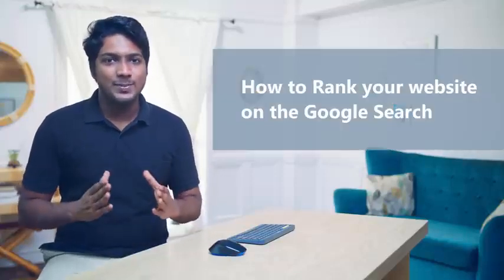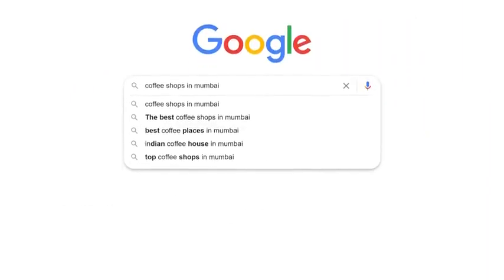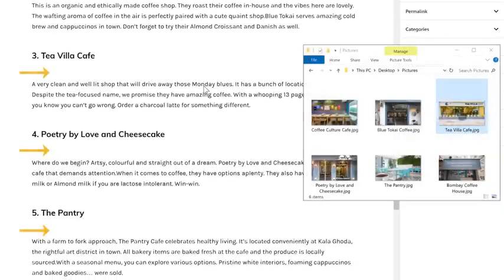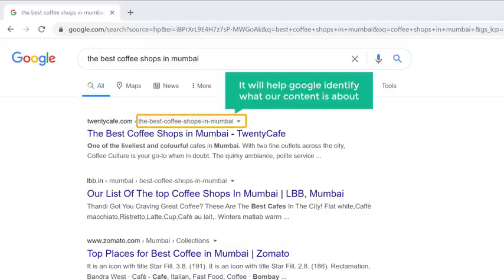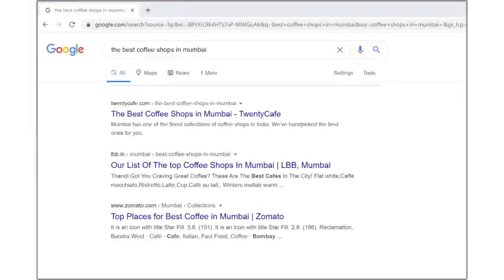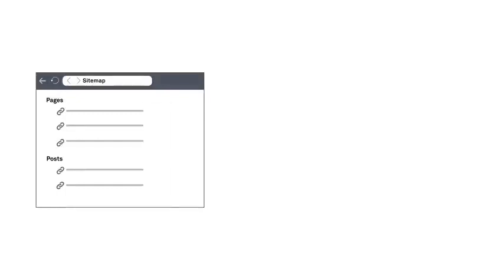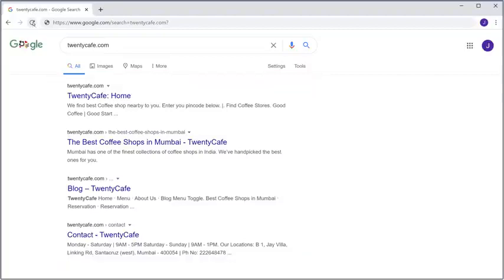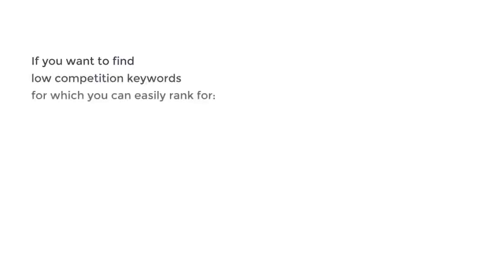How to Rank Your Website on Google - WordPress SEO For Beginners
Learn how to rank on google

00:00 Intro
1:27 Create content which can rank on Google
6:41 Make your site look good in Google search
11:48 Tell Google about your website’s content
17:23 Key aspects that affect ranking
17:58 To check if your content is ranking on Google

👉 Part 1: Create content which can rank on Google.

Step 1: Find what people are searching for
Search something on Google related to your business, you will find related suggestions.

Step 2: Choose the users, you want to reach
Now each suggested result is a set of the users you want to reach.
So you need to choose a term.

Step 3: Find out what the users might be looking for.
You need to find xu0026 understand what really that particular user is looking for.

Step 4: Create your content.
Once you found, Next you need to answer that with your content.
By creating a new post with answer xu0026 publishing it.

👉 Part 2: To make your content, appear good on Google search result.
Once your site gets ranked and appears on search results,
Now, if the link of your page is unclear or not readable, change the permalink.
To change the description, install ‘Yoast SEO’ plugin in your WordPress site.
Go to your post xu0026 click ‘Edit’, You will get some new options from Yoast SEO.
Click ‘Edit Snippet’ xu0026 write your own description.

👉 Part 3: Tell Google about your website content
Step 1: Install ‘Site Kit by Google’ plugin.

Step 2: Setup the plugin.
Click ‘Start Setup’, Sign In xu0026 click ‘My Dashboard’

Step 3: Tell Google about all the pages you’ve on your website.
To submit the sitemap, go to WordPress Dashboard ► SEO ► Features
Click on the question mark next to XML sitemaps.
And then click ‘see XML sitemap’.
Now copy the sitemap link on your browser xu0026 paste it in Google Search Console.

This is how you can rank your website for Google.

🔥 𝗪𝗲𝗯𝘀𝗶𝘁𝗲 𝗚𝘂𝗶𝗱𝗲 - 𝗦𝗶𝗺𝗽𝗹𝗲 xu0026 𝗘𝗮𝘀𝘆 𝗦𝘁𝗲𝗽𝘀 𝘁𝗼 𝗹𝗮𝘂𝗻𝗰𝗵 𝘆𝗼𝘂𝗿 𝗳𝗶𝗿𝘀𝘁 𝗪𝗲𝗯𝘀𝗶𝘁𝗲

🎁 𝗖𝗼𝘂𝗽𝗼𝗻𝘀xr
xr